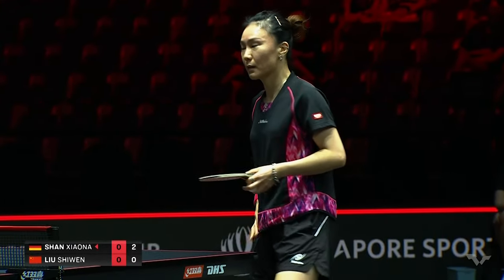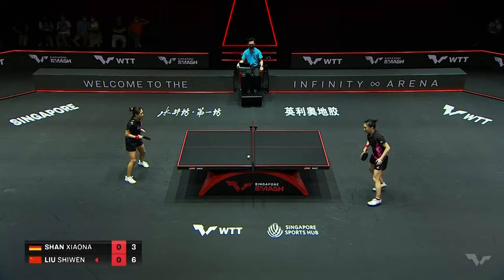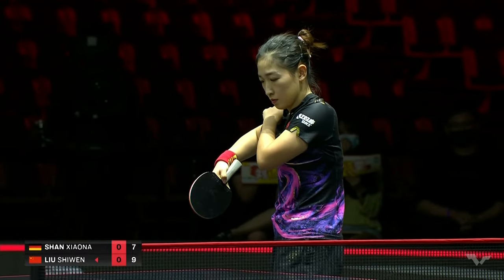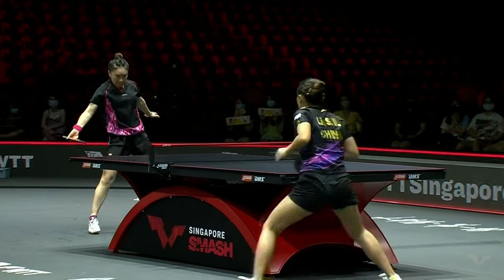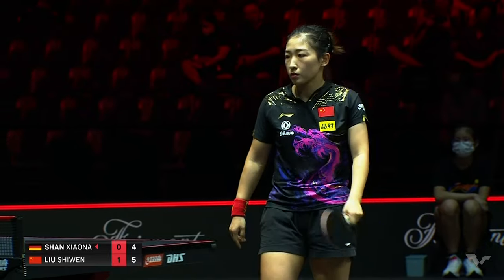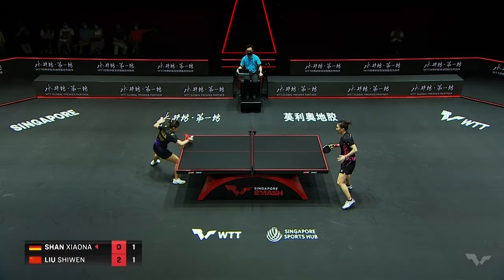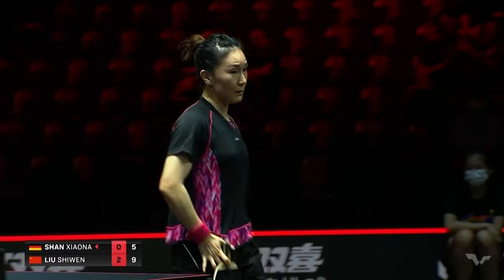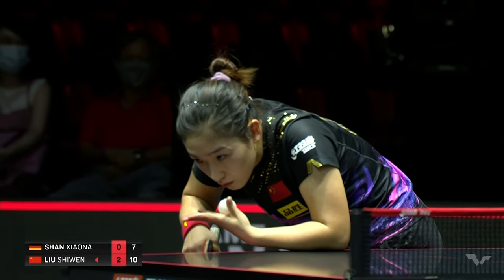FULL MATCH | SHAN Xiaona (GER) vs LIU Shiwen (CHN) | WS R32 | SingaporeSmash 2022